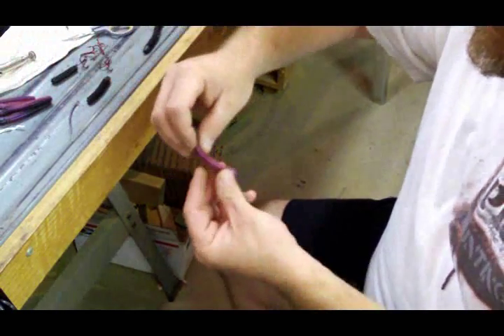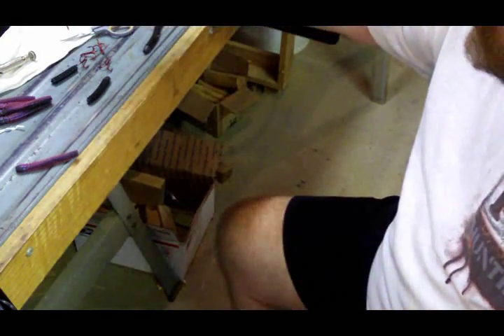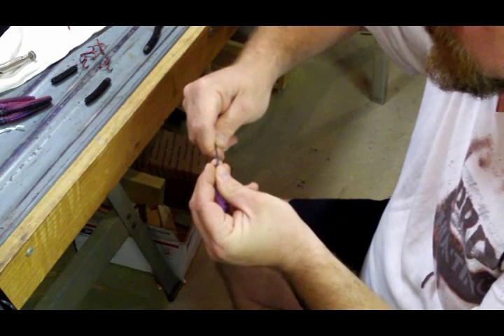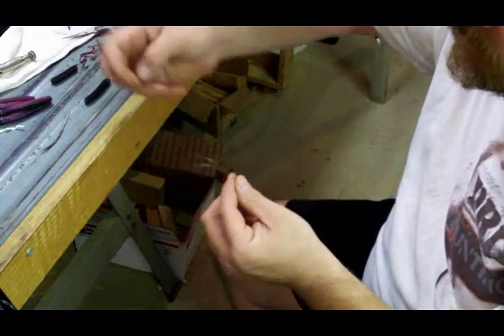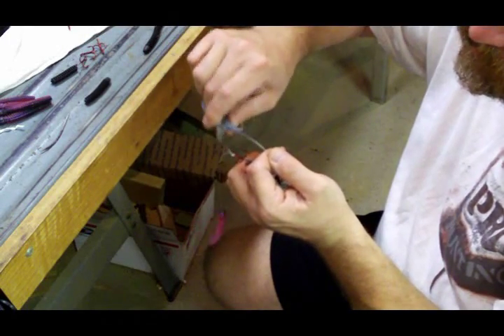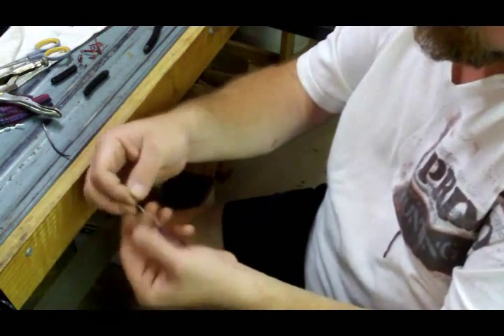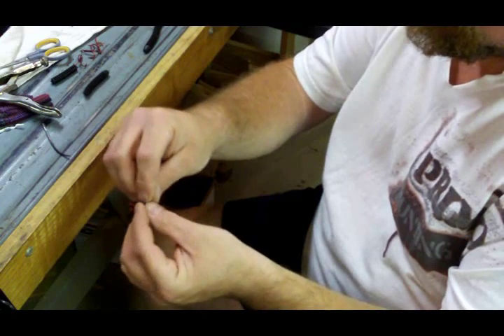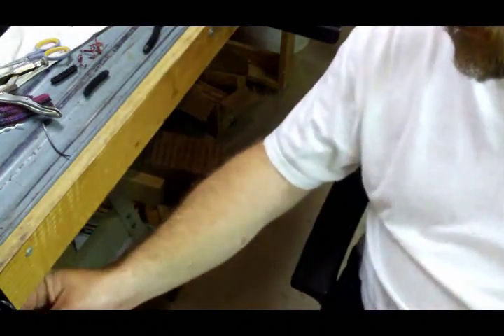How to make your own catfish bait dip worms